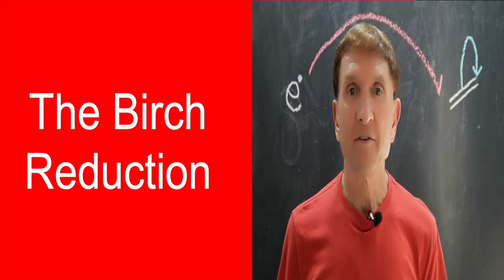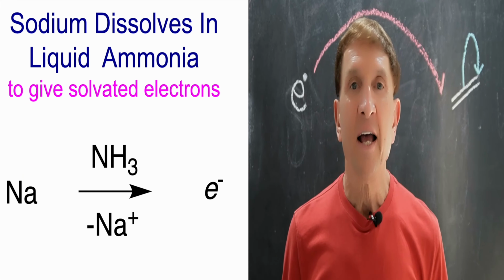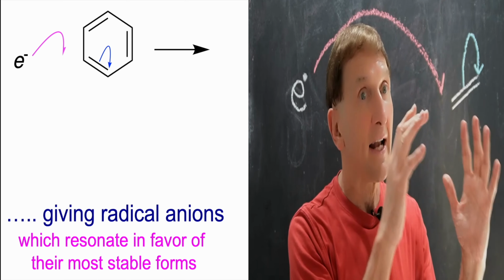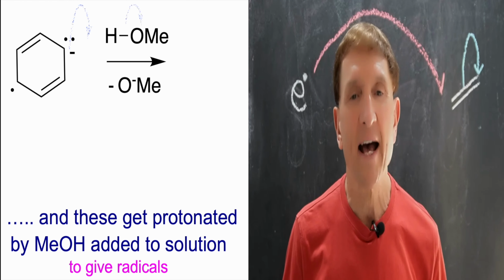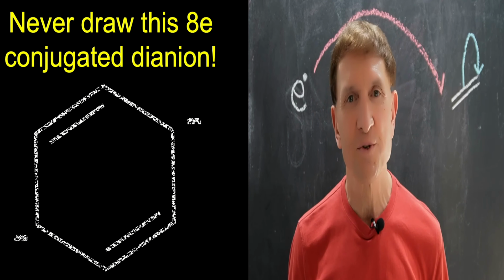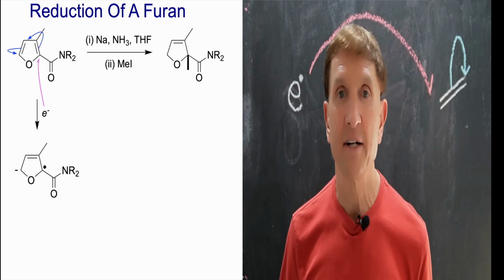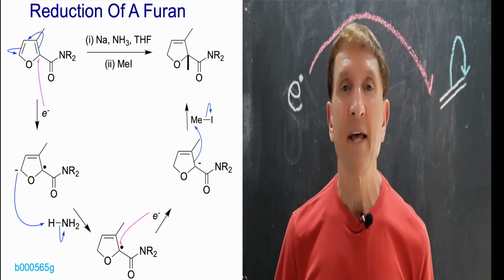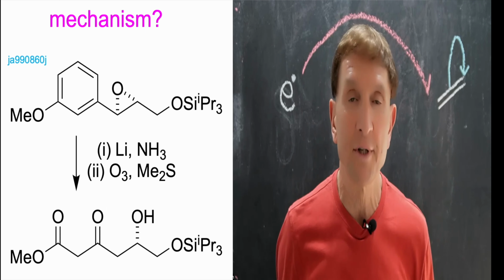Mechanism of the Birch Reduction. Can types of curly arrows be used together?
The mechanism of the Birch Reduction challenges scholar's abilities to push arrows.

I have lots of other videos about learning and teaching sophomore organic chemistry on my channel.  Here are two:

Sophomore Organic Chemistry By Inquisition 1

Sophomore Organic Chemistry By Inquisition 2

Organic Chemistry By Inquisition.  1 General Reactions (for first year PhD and advanced undergraduates).

I also have an electronic workbook on Apple Books:
Bonding and Hybridization By Inquisition

sophomore organic